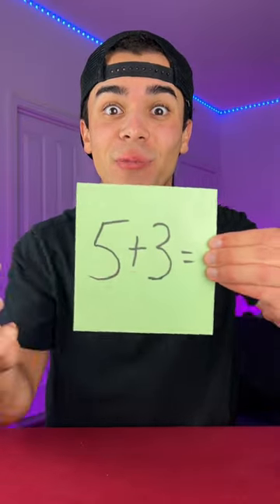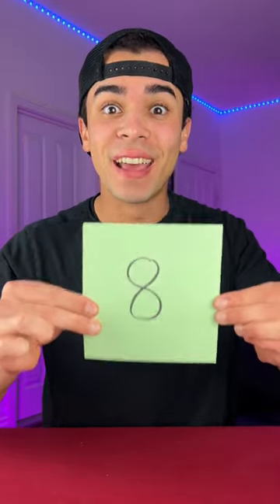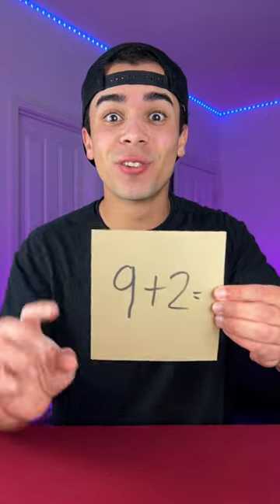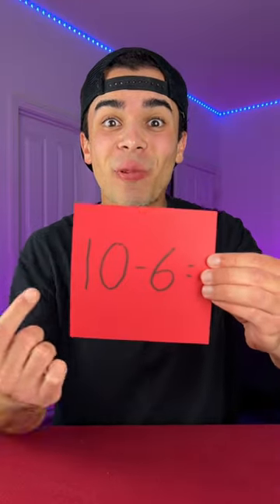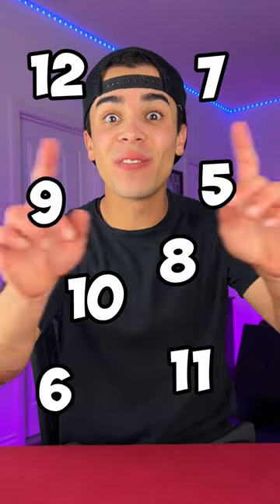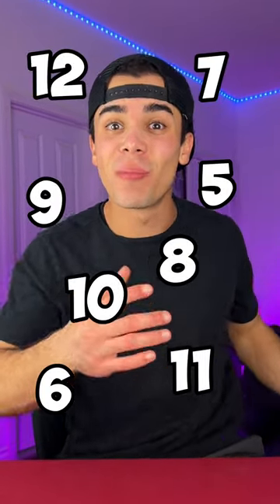Mind Reading Magic!